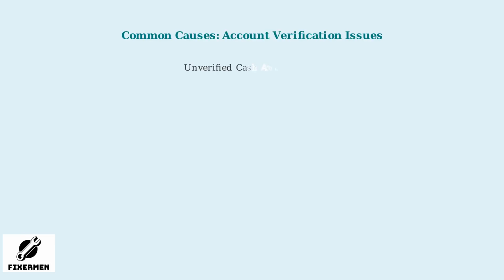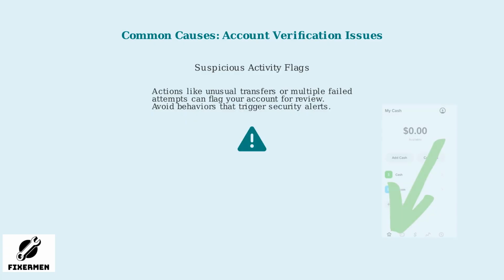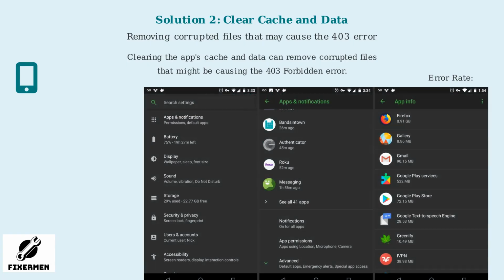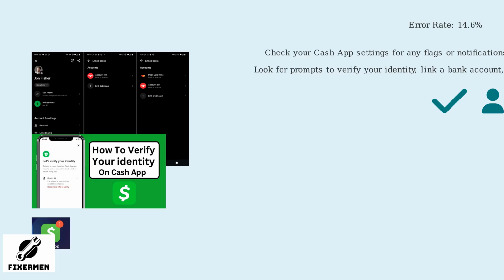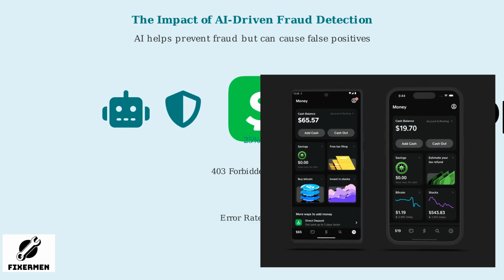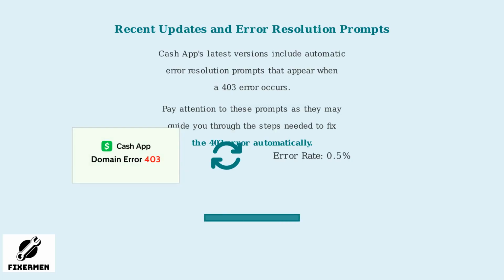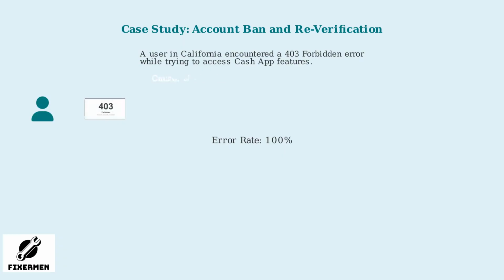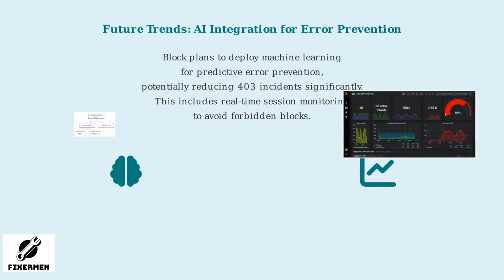Cash App Error Code 403 Forbidden Fix Full Guide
Discover effective solutions for Cash App Error Code 403 Forbidden. Our comprehensive guide provides step-by-step fixes to restore your access quickly.